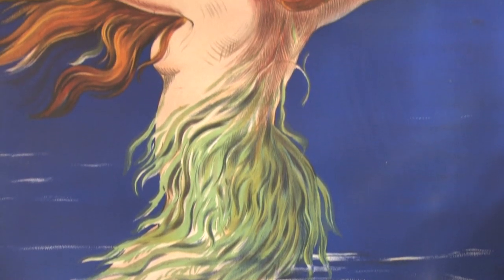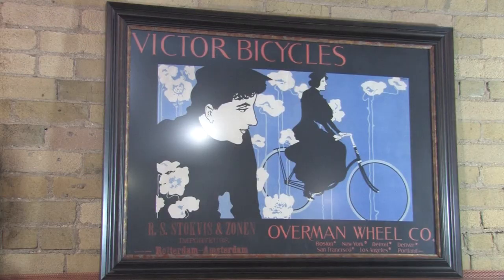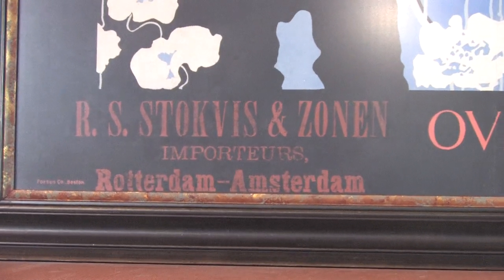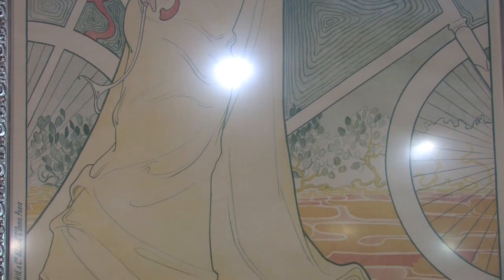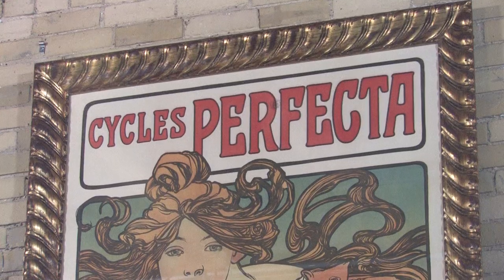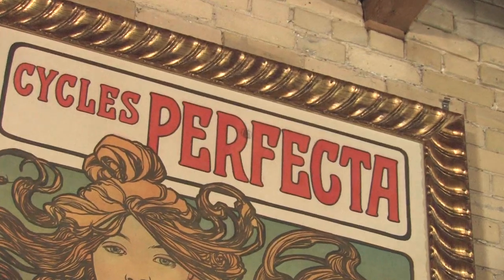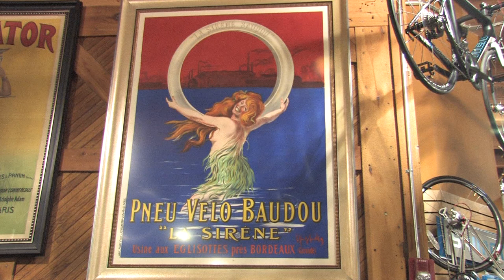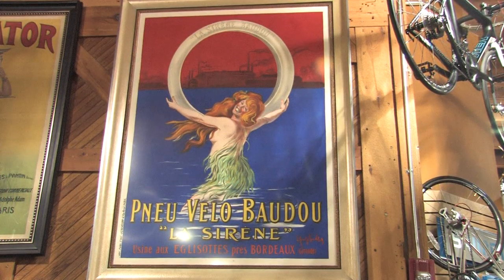Machinery Row Bicycles - Vintage Art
A walkthrough of posters visible at Machinery Row Bicycles in Madison, WI.